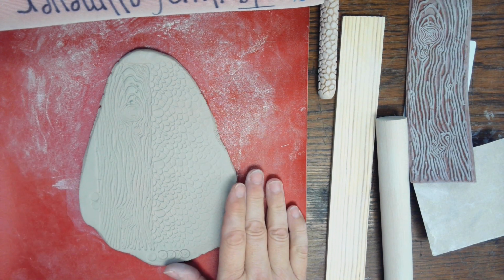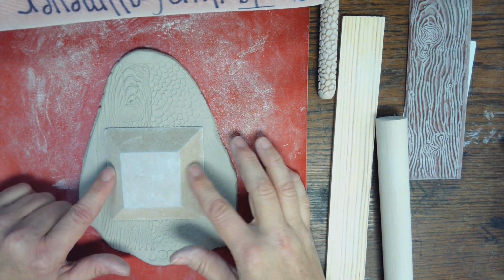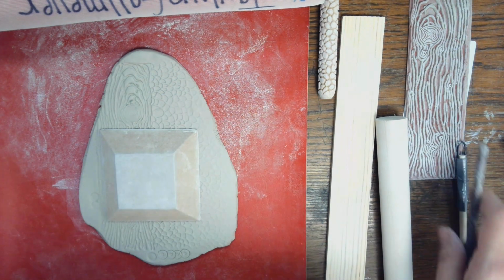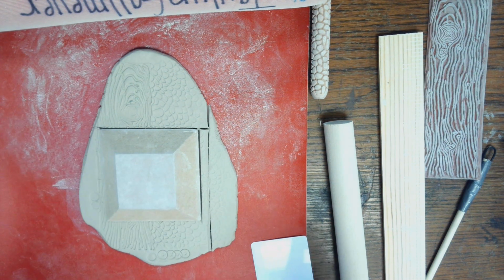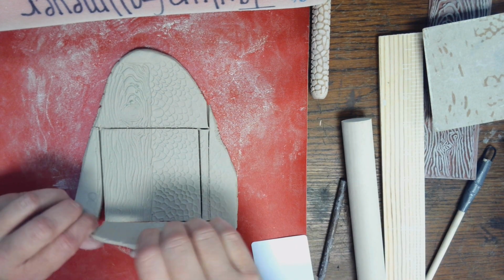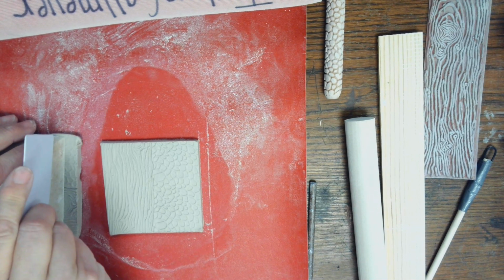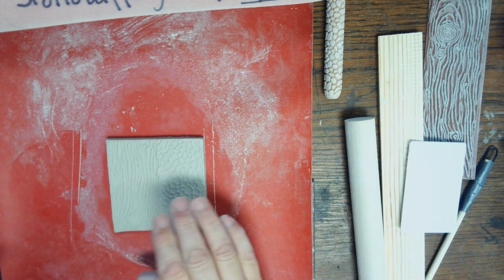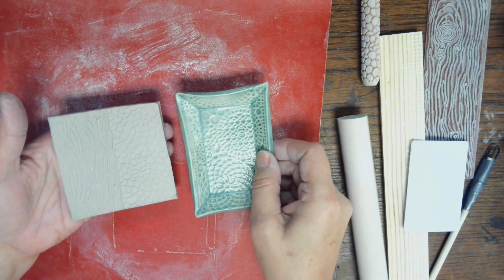cutting a simple press mold dish